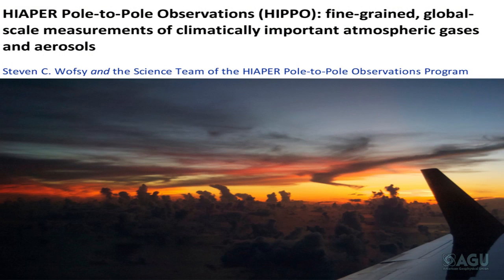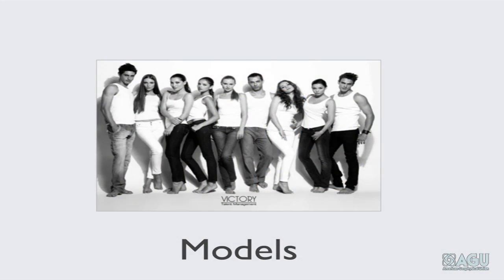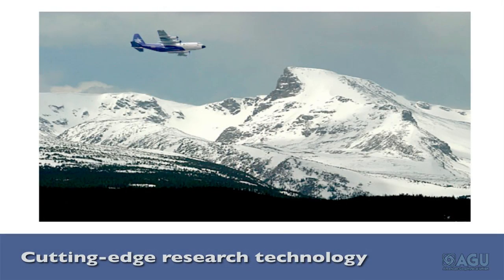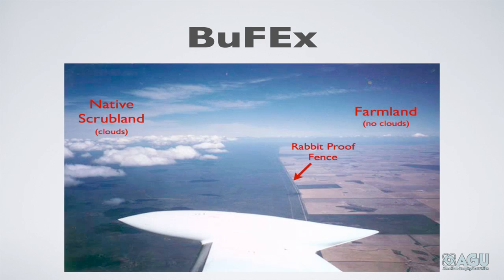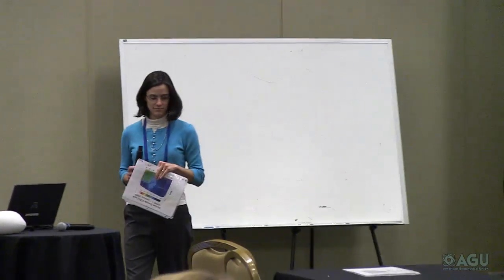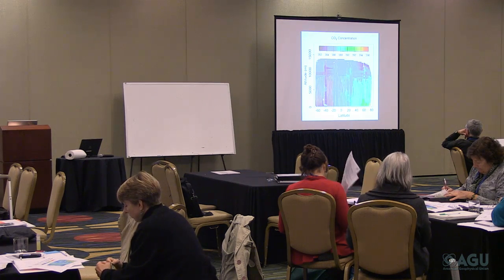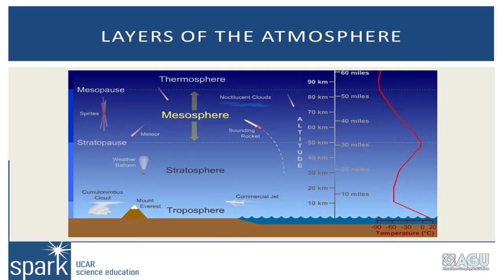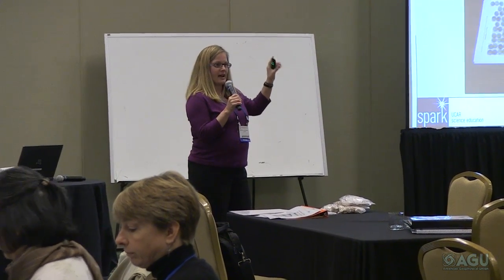AGU GIFT Workshop - Using Scientific Field Campaigns to Learn About Climate Science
2011 AGU-NESTA GIFT Workshop
NESTA and AGU teamed up to organize the 2011 AGU-NESTA GIFT Workshop, offered on December 5 - 6, 2011 at the 2011 American Geophysical Union Meeting in San Francisco, California.  The five presentation teams for the workshop were selected based on the exceptional quality and relevance of their proposed presentations and activities from among the 24 applicants for the opportunity to present.  Resources presented in the workshop are freely available below.

To find out about the next AGU-NESTA GIFT Workshop, visit the AGU Teacher webpage.

Using Scientific Field Campaigns to Learn About Climate Science - presented by Becca Hatheway, Alison Rockwell, Vidal Salazar, and Sarah Bruemmer

Description

This workshop provided information about how scientists use large scale field campaigns to collect data about the Earth's atmosphere in order to learn more about climate science. The hands-on activities allow teachers and students to analyze climate data sets and gain a better understanding of how climate models work.